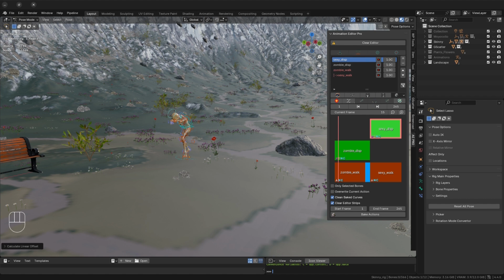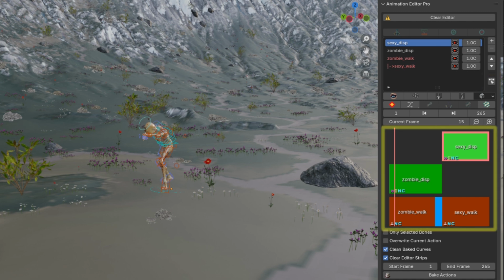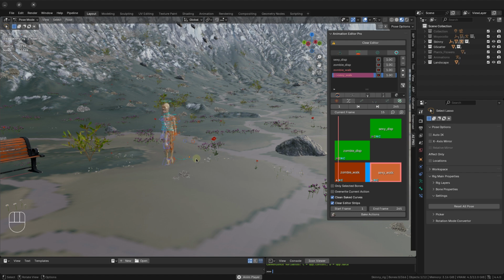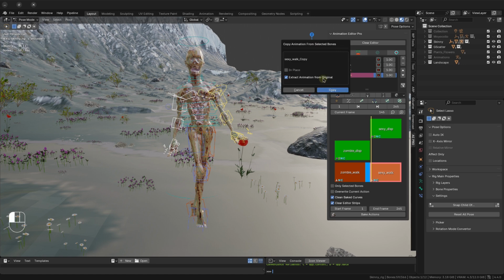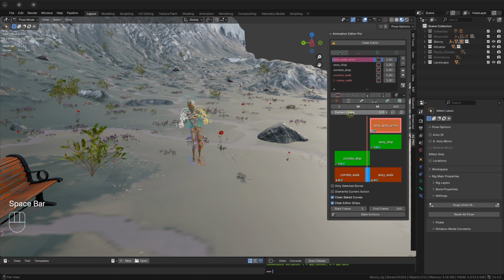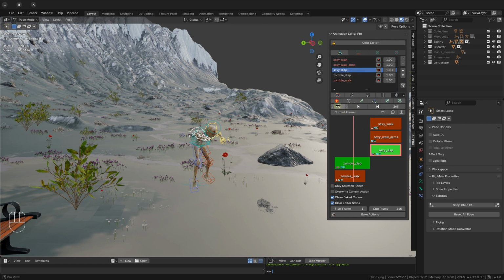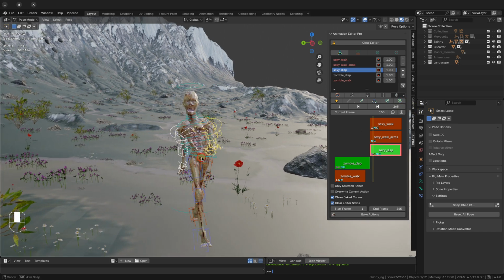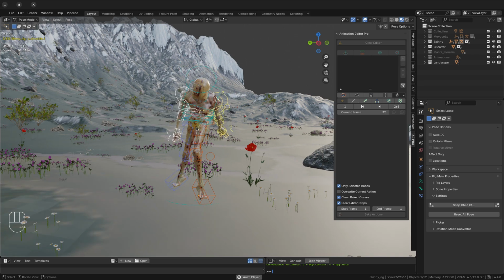Animation Editor Pro: Complete UI Overview & Tour (Blender Addon)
Get started with Animation Editor Pro fast! This video is your complete guided tour of the user interface, explaining what every panel, button, and operator does. This is the perfect starting point for new users.

In this tour, we'll explore:

► The Main Panel and Strip List
► Track and Strip Management Operators
► Isolating Bone Groups into Separate Strips Using the 'Copy Animation from Selected Bones' Operator
► The Powerful "Workflow Toolkit"

Animation Editor Pro provides a powerful, strip-based workflow to create, stack, and manage your animations with professional speed and control.

TIMESTAMPS:
00:00 - Welcome & Introduction
00:20 - Main Panel: Strip List
01:00 - Main Panel: Strip Management Operators
01:37 - Main Panel: Track Preview
03:06 - Main Panel: Strip Operators
04:18 - Strip Operator: Copy Animation from Selected Bones
06:36 - Workflow Toolkit: Show/Hide Overlays
06:52 - Strip Operator: Move Strip to New Track
07:50 - Workflow Toolkit: Rotate Gizmo and 3D Viewport Quick Views
08:28 - Workflow Toolkit: Insert Keyframe Operator
09:20 - Workflow Toolkit: Interpolation Mode and Reset Bone Transforms
09:46 - Workflow Toolkit: Isolating and Restoring Hidden Bones
10:04 - Workflow Toolkit: Symmetrize Bone Selection
10:19 - Main Panel: Timeline Navigation and Track Preview Zoom
11:06 - Bake Operator